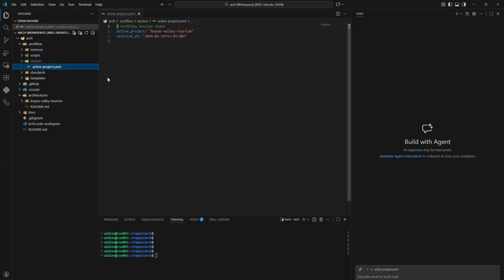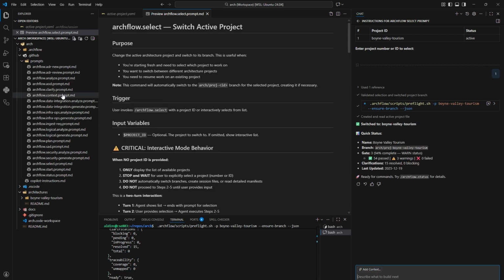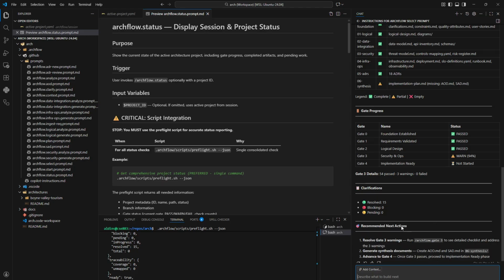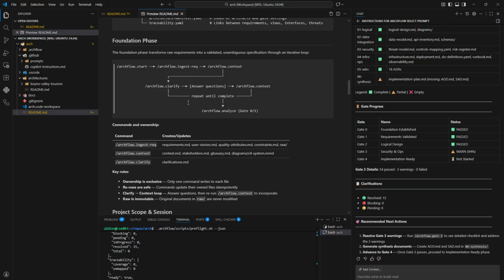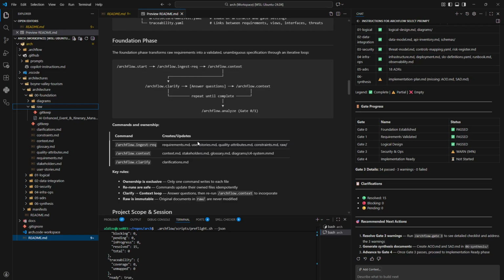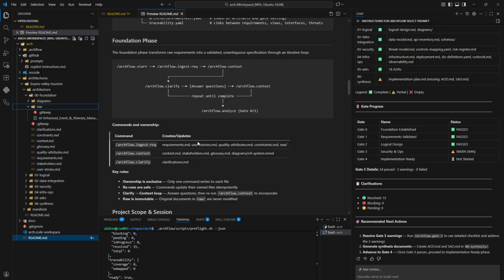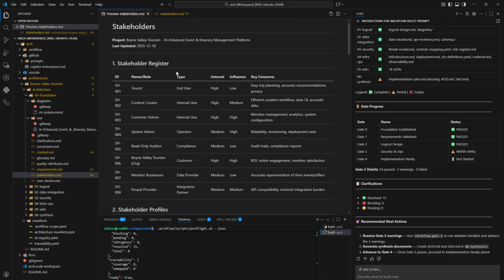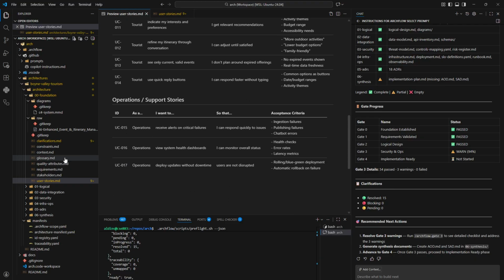ArchFlow 3 Foundation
Foundation phase: requirements, context, clarifications